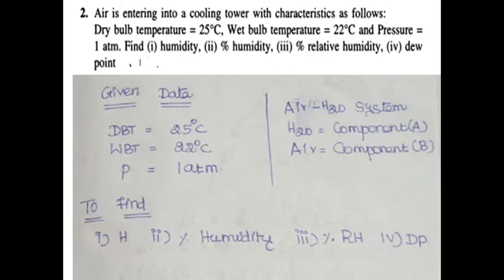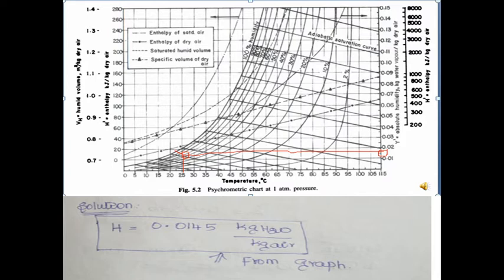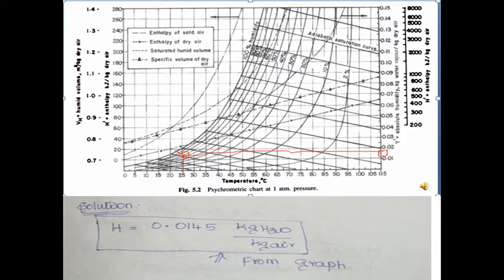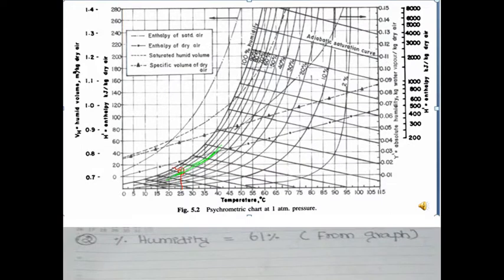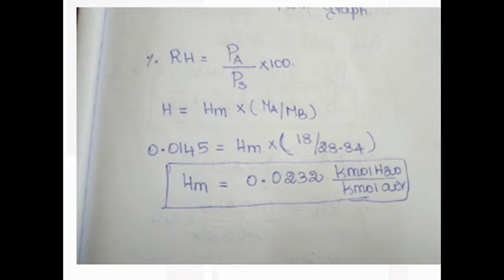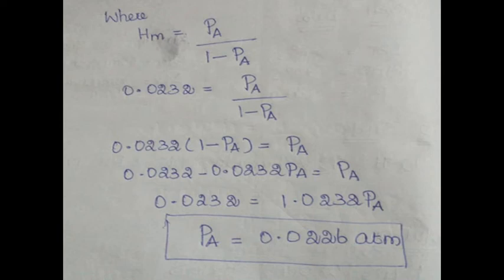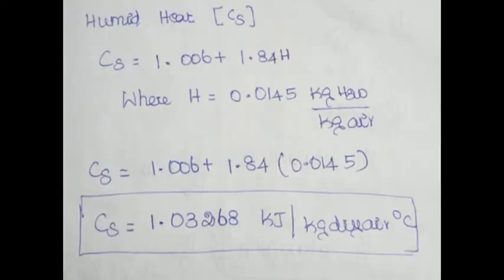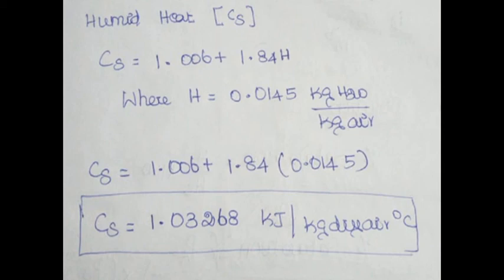PSYCHROMETRIC CHART AND DEW POINT PROBLEMS - 2